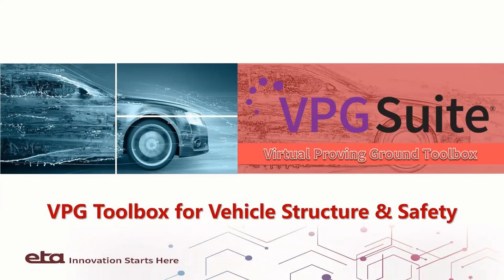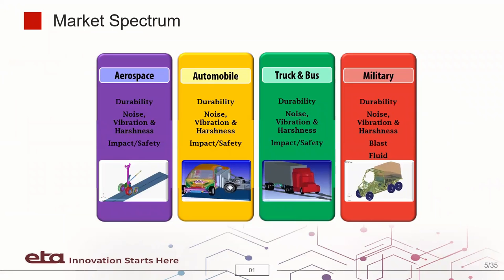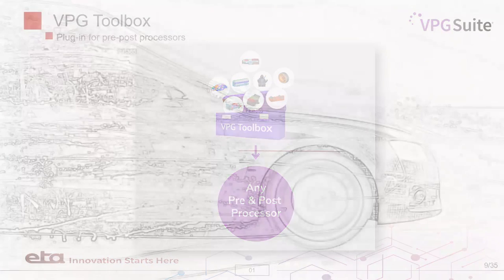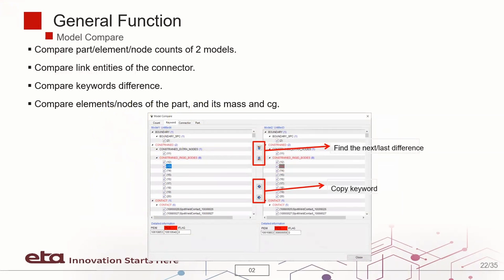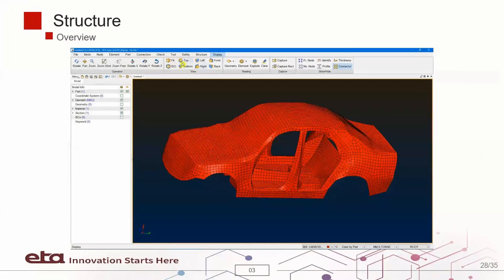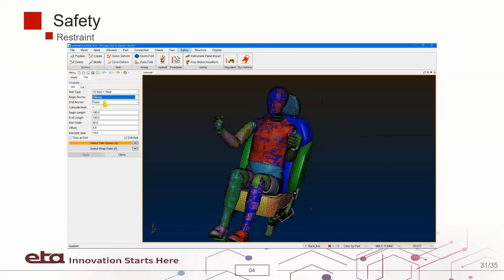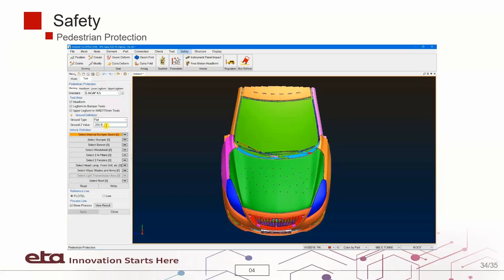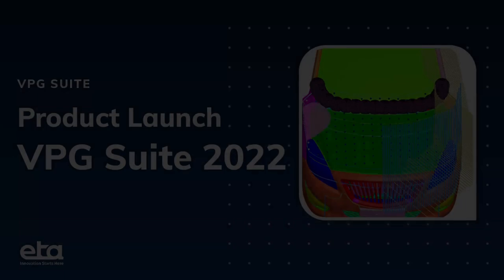VPG Suite 2022: Product Launch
VPG Suite 2022 is your virtual proving ground reimagined with a focus on Safety and Structure modules.